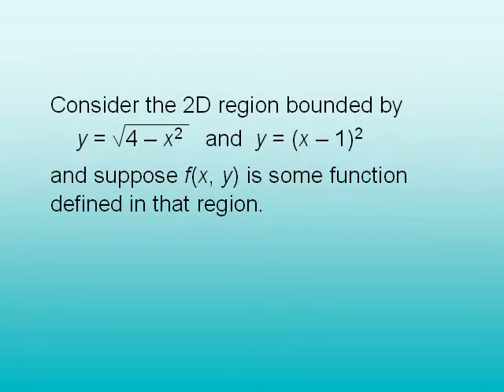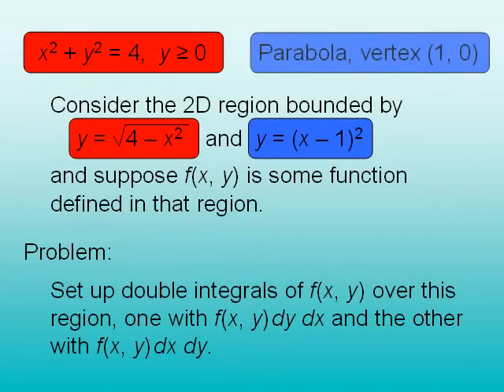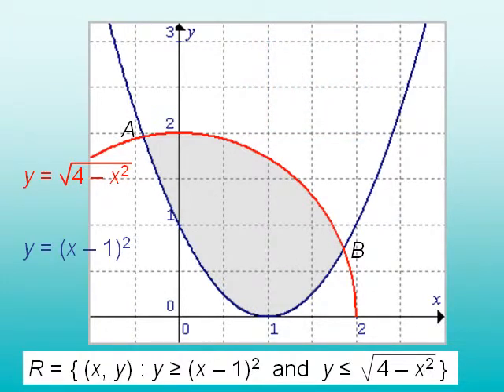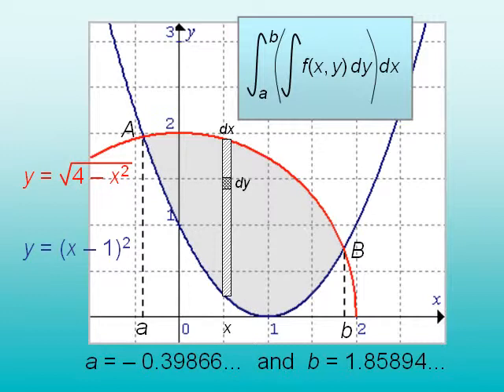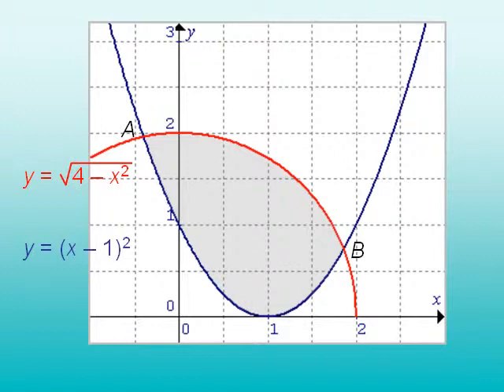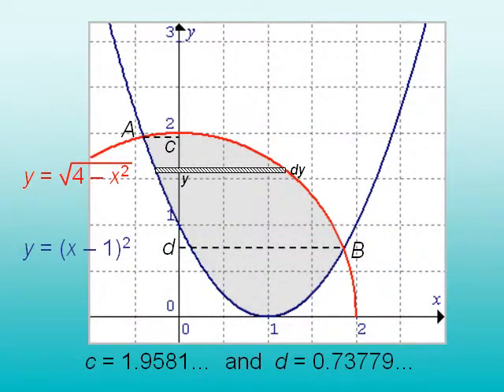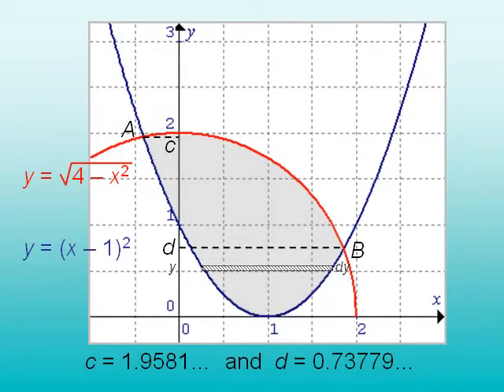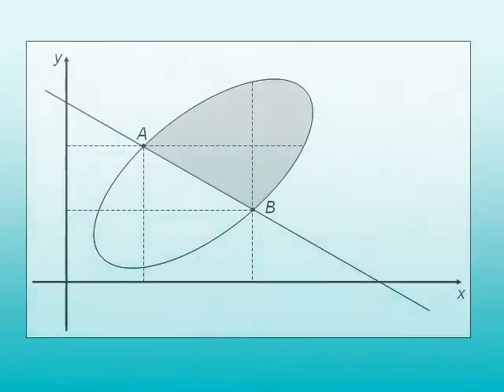Double Integrals over Regions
Setting up a double integral of a function of x and y over a region defined by curves in the xy plane.